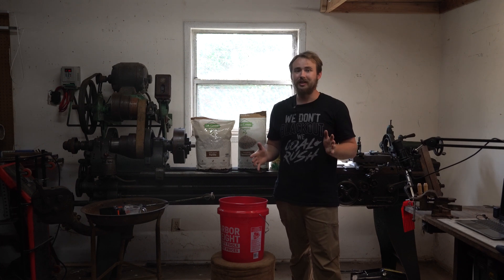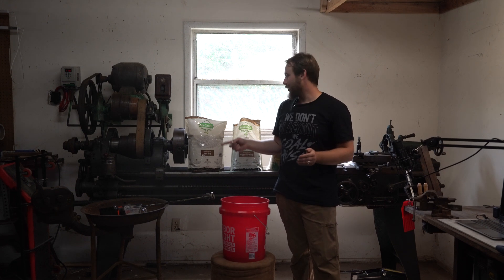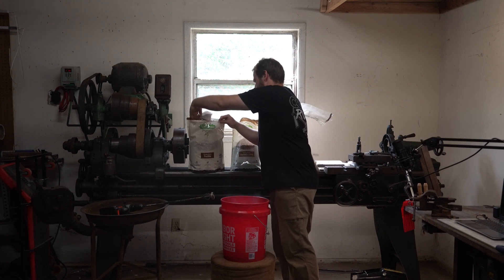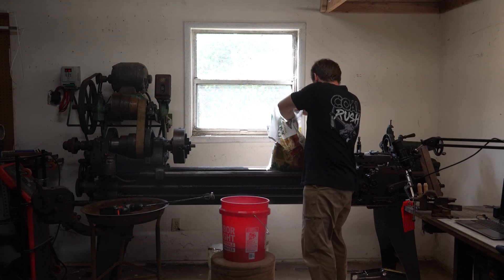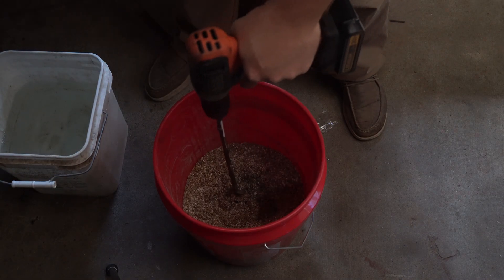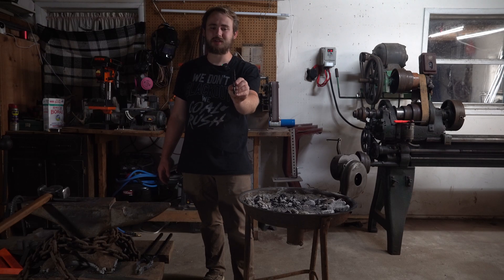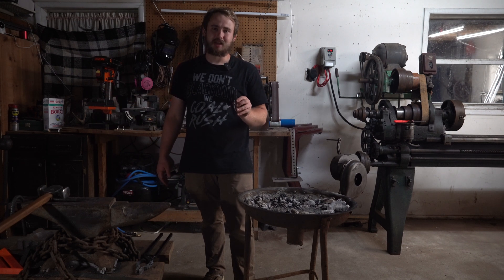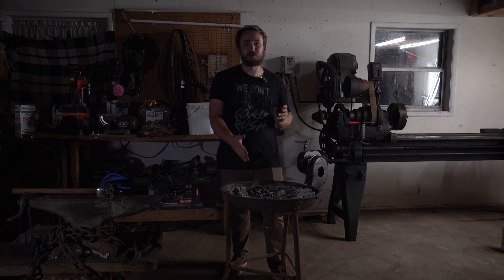How to Re-Line Your Coal Forge (The Right Way)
Refractory Mix: 7 Parts Perlight, 7 Parts Vermiculite, 4 parts Play Sand, 2 Parts Portland Cement (I recommend 2.5).